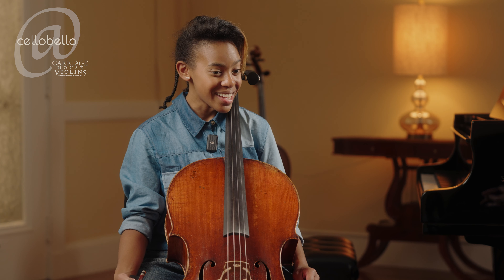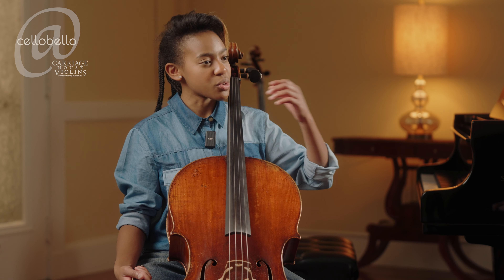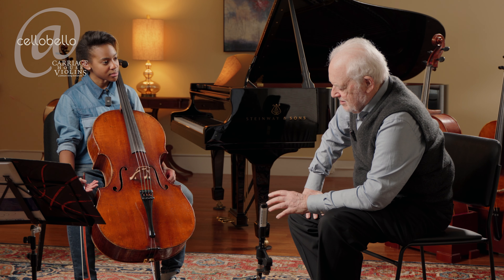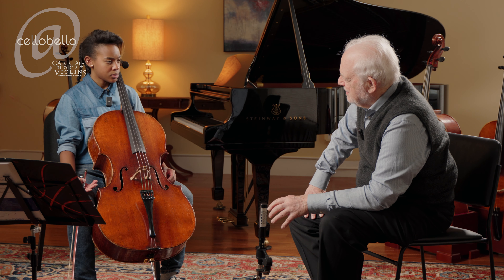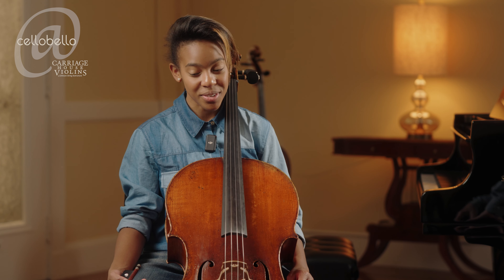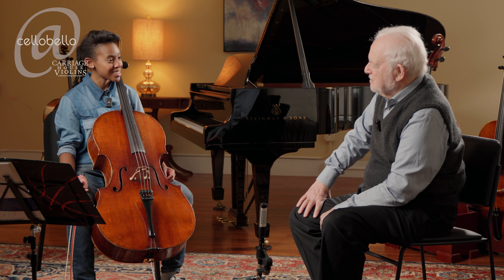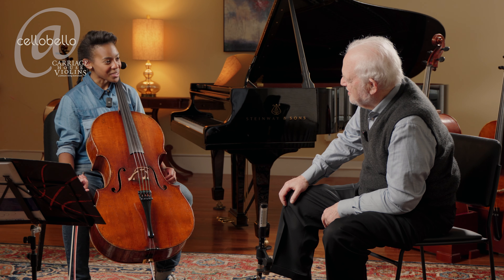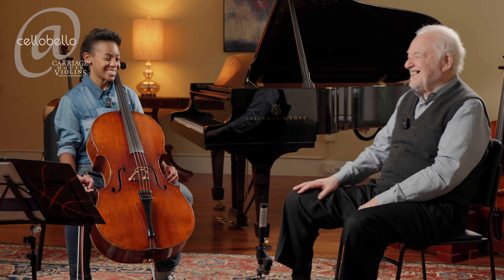Solving Left Hand Pain - Part 2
Part 2 - Essential Left Hand Principles to Avoid Tendonitis. Paul Katz with Jaia Alli.

for much more: Important supplementary text for this cello lesson, other related videos and blogs, pdf downloads, and dozens more lessons on the technique and artistry of the cello!

Desktop:
1. On bottom right of video player, click CC icon
2. Click ✲ (Settings) icon
3. Click CC (Subtitles / Closed Captions) icon
4. Choose language (use only dotsub)

Mobile:
1. On top right of video player, click ⋮ icon
2. Click Captions
3. Choose language (use only dotsub)